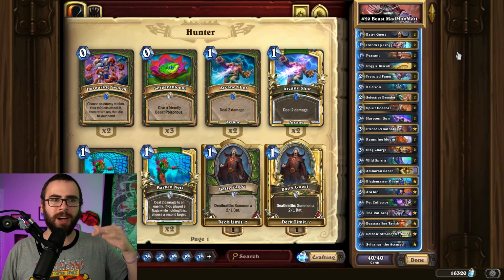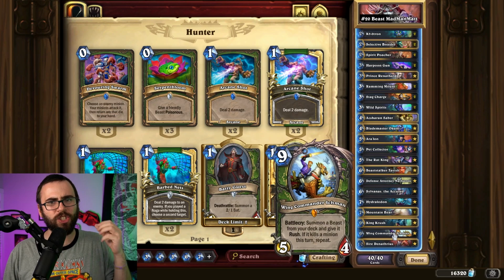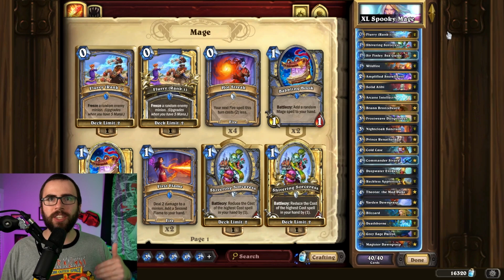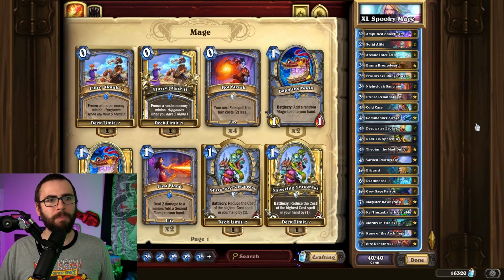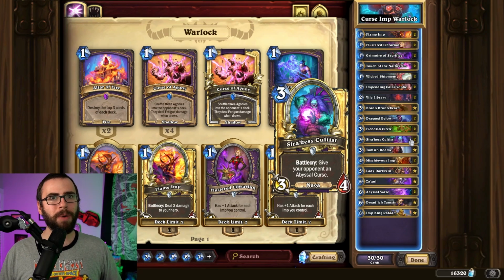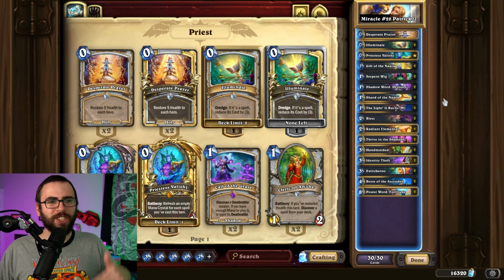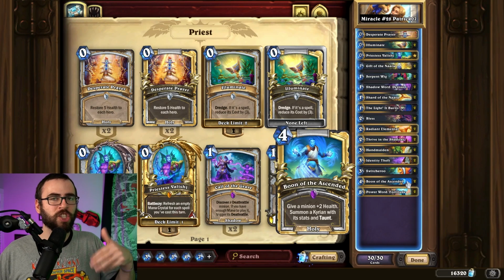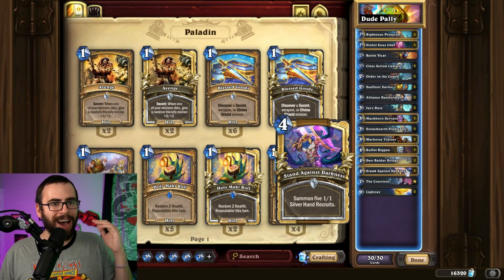The REAL Best Maw and Disorder Decks | Standard Hearthstone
Today I'm going over what I think are the real best decks to hit Legend with after the release of the new Maw and Disorder mini-set!

*CRAFT AT YOUR OWN RISK*

Deck 1:
AAECAR8MyvsD25EE4Z8E2qMEx7IEwLkE57kE6dAE0+QExO0El+8EpO8EDurpA/T2A8X7A8OABOGkBOWkBMCsBIPIBL/TBLjjBMHjBMzkBNDkBNTkBAA=

Deck 2:
AAECAf0ECtjsA53uA6CKBOWwBOnQBJjUBLjZBKneBLrkBJfvBA/U6gPS7APT7APW7AOSgQSTgQSfkgShkgT8ngT7ogTx0wTK3gTb3gT67ASEkwUA

Deck 3:
AAECAf0GBvLtA7CRBOa9BJjUBJvkBIfqBAzX7QOD+wPFgASEoATmoAT+tATcvQTivQT/2QSA2gSB2gSr6gQA

Deck 4:
AAECAa0GApnrA4myBA6Y6wOH9wOtigSEowSJowSKowSitgSktgSntgT10wT02wT52wS43AT28QQA

Deck 5:
AAECAZ8FAtCsBIbiBA7w9gPHoATJoATKoAT5pATnuATi0wTa2QSA4gS/4gTA4gTB4gTM4gTy7QQA